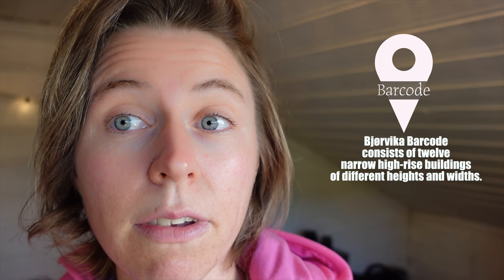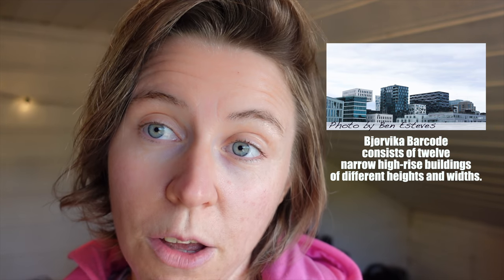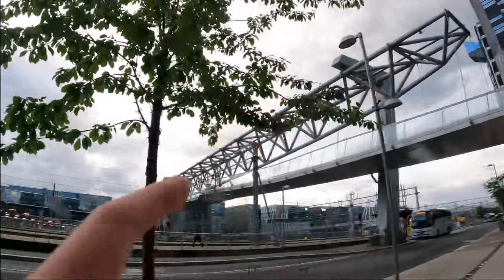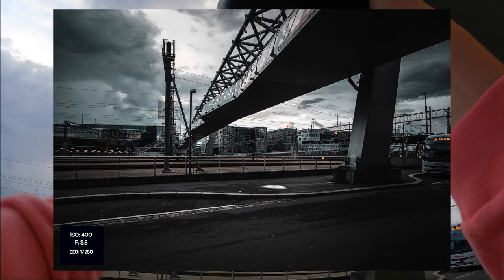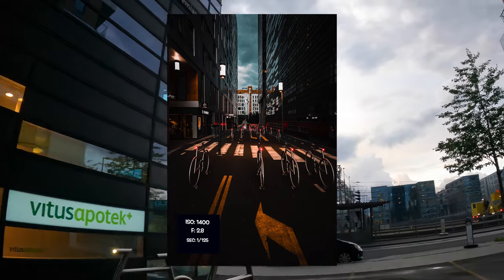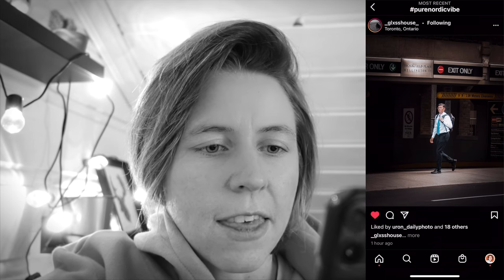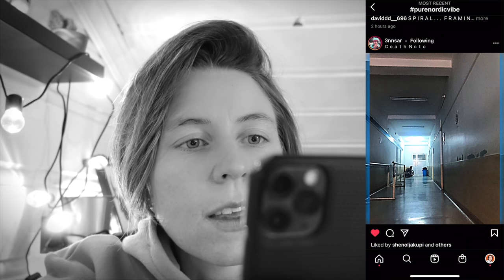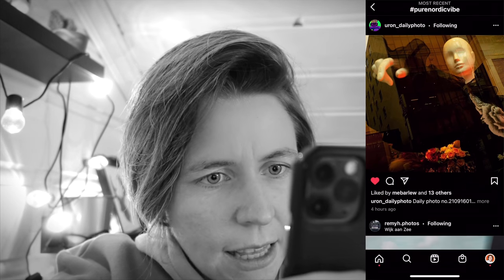Wide Angle POV Street Photography | 20mm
Using the ultra wide angle 20mm with the Nikon Z6 to shoot a POV street photography video in Oslo. In this video I use the nikkor z 20mm f/1.8 s wide angel lens to capture some POV Street photography shots. Barcode is a destination in Oslo where where you will find tall buildings you can take cool Wide Angel LOOK UP shots and other cool POV Street Photography Wide Angle shots.
Here you really get a lot of fun with a wide angle lens like a 20mm. The 20mm is the ultimate Street Photography Wide Angle POV lens if you want to be a little extra crative with your street photography.
If you are visiting Oslo city in the future and want to test out this Street Photography location. it is located just 3 minutes walk from the main train station in the city center.